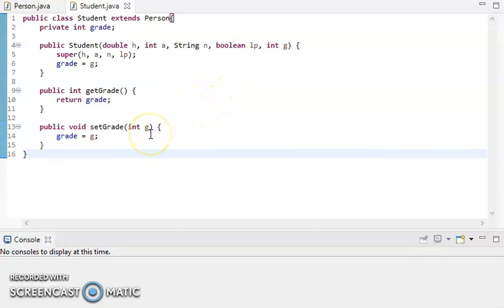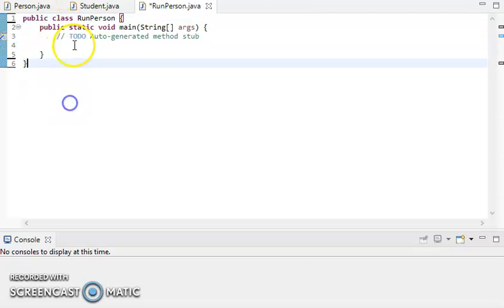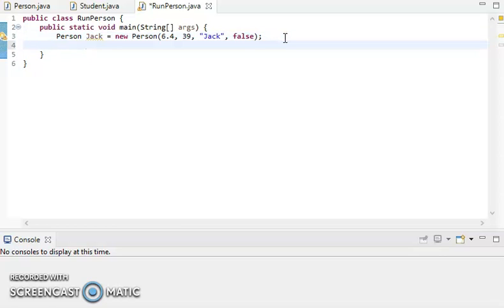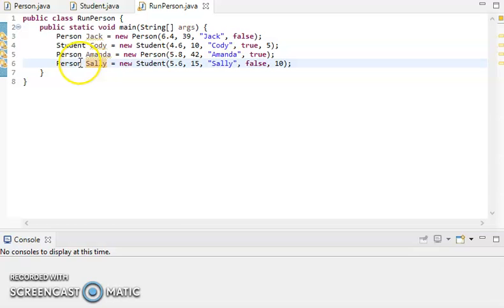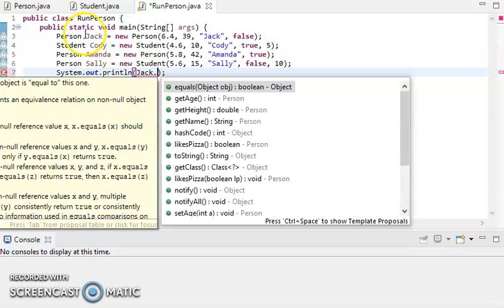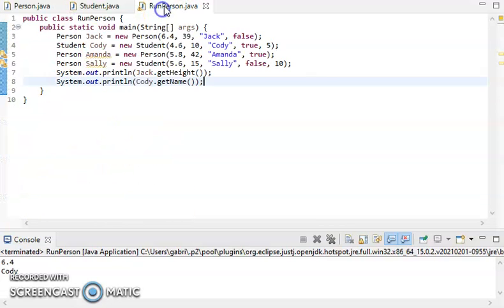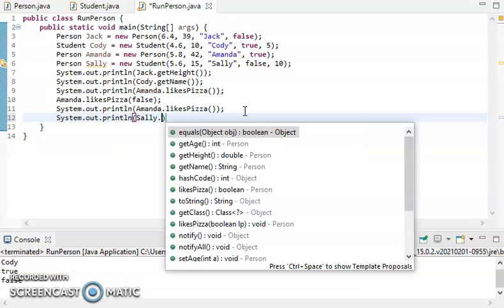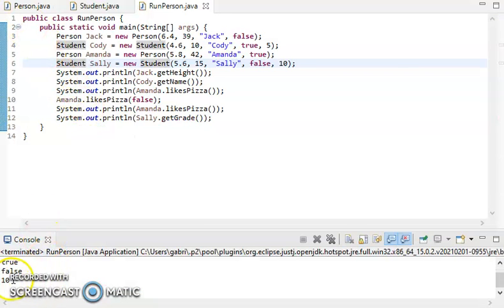Class and Subclass in Java (Person and Student example) part 2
Student: Gabe Lemus
Grade: 12th